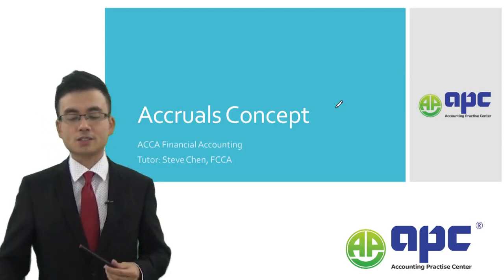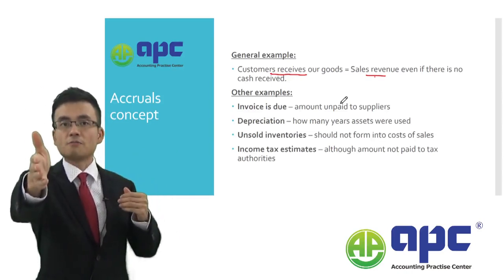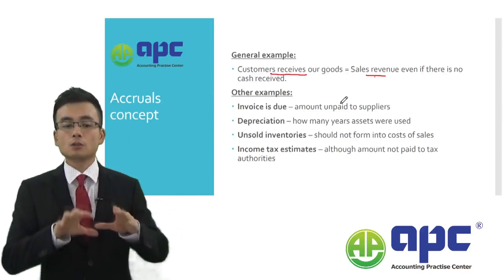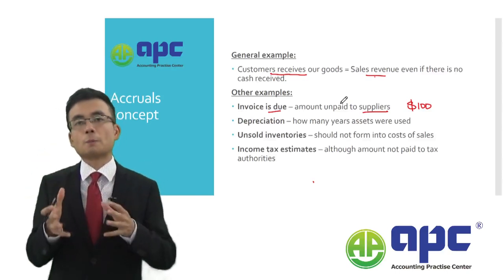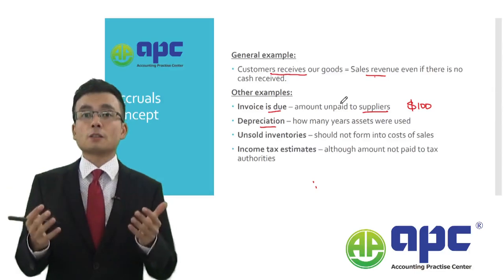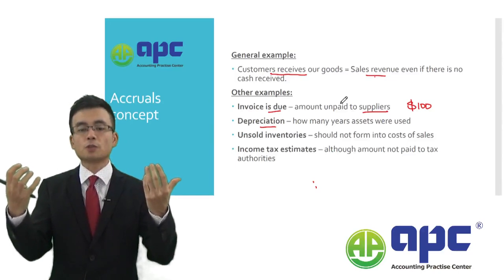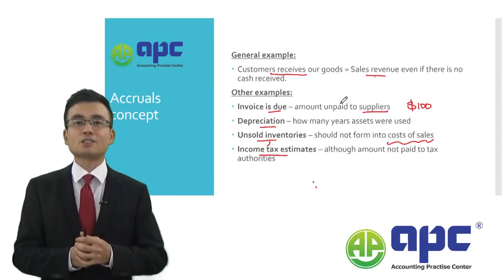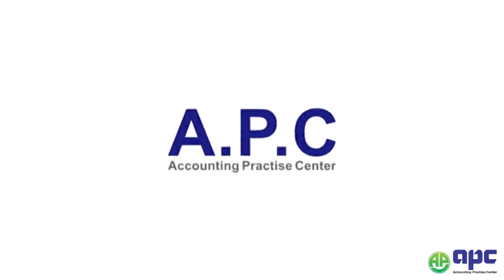Making Sense of ACCA Financial Reporting/FR & Accruals Concept: A Beginner's Guide to Accounting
My name is Steve Chen, a fellow member of ACCA and course director at APC teaching ACCA online courses to students from all around the world. This article will explain the concept of accruals in your ACCA Financial Accounting Papers.

Are you looking to understand the ins and outs of ACCA Financial Reporting/FR & Accruals Concept? This video will provide you with a comprehensive overview of the basic accounting principles and concepts necessary to prepare accounts. We'll take a deep dive into the fundamentals of accounting, from understanding accruals concept and the different types of financial statements to the importance of double-entry bookkeeping and more. With this video, you'll be able to gain a clear understanding of the essentials of ACCA Financial Reporting/FR & Accruals Concept and have the tools you need to achieve accounting mastery.

Tutor: Steve Chen, FCCA - Course director at APC.
ABOUT ACCA
Full details of learning ACCA (Association of Chartered Certified Accountants) online includes:
● Eligibility
● ACCA Syllabus
● ACCA Exams
1) Applied knowledge level (BT, MA, FA)
2) Applied skills (CL, PM, TX, FR, AA, FM)
3) Strategic professional (SBR, SBL, AFM, APM, ATX, AAA)
● ACCA Registration